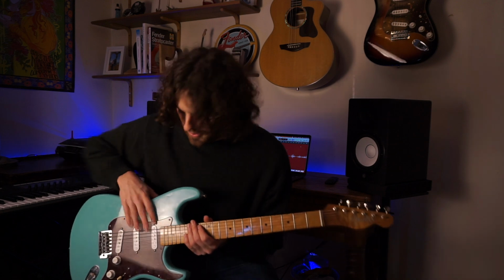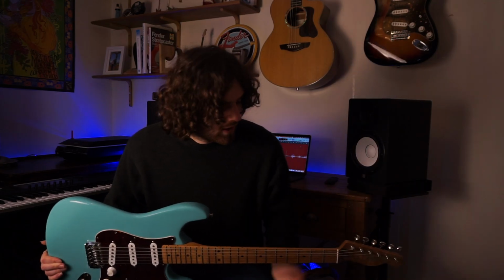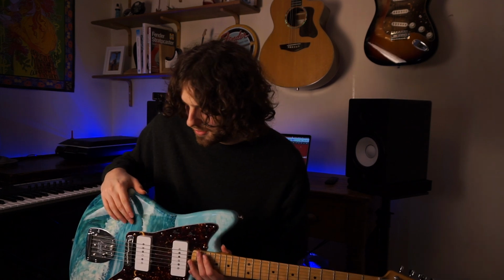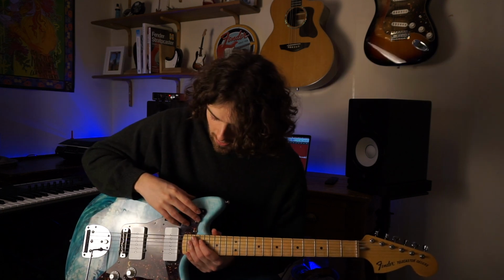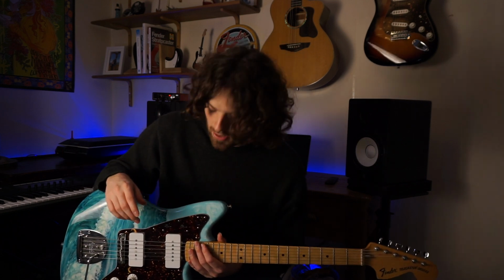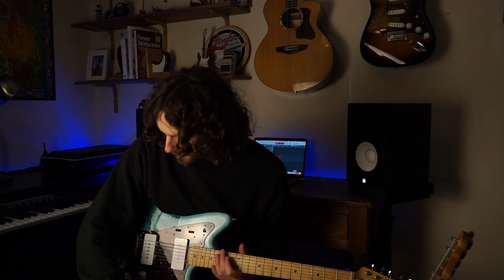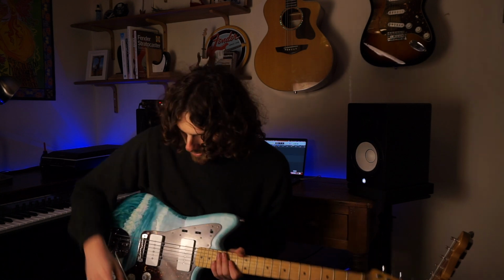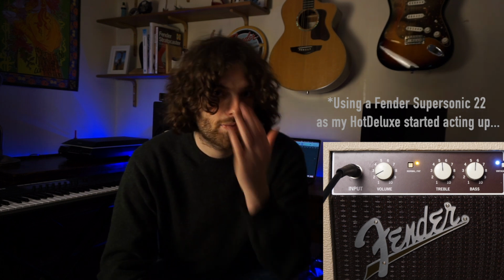Jazzmaster VS Stratocaster : Which is better? | Tone and Design Comparison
A quick look at the iconic Stratocaster and Jazzmaster, their Designs and there tones...

Pickups used:
Fender Texas Specials -

0:00 - Intro
0:19 - Intro Jam
1:21 - Stratocaster Background
2:38 - Jazzmaster Background
4:16 - My favourite Jazzmaster feature
5:37 - Tone comparison
6:10 - Clean Tones
6:41 - Distortion Tones
8:09 - Ambient Tones
10:02 - Conclusion